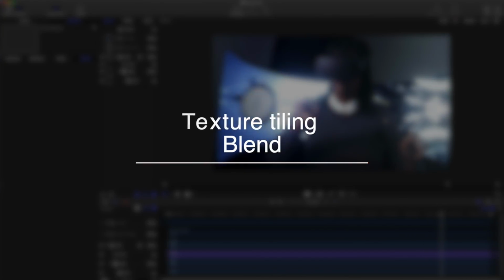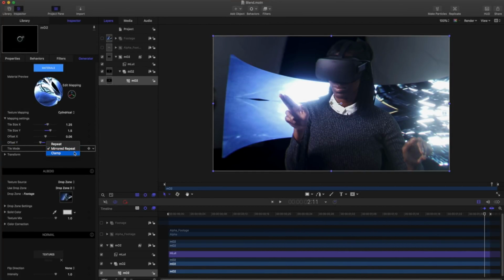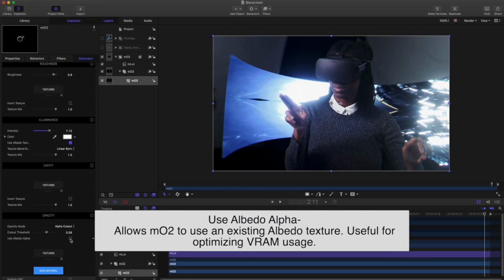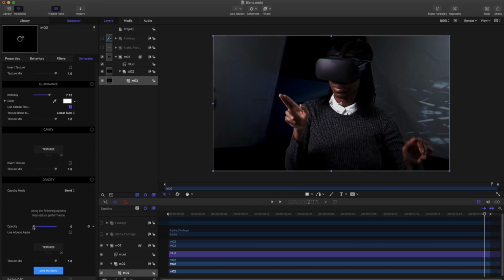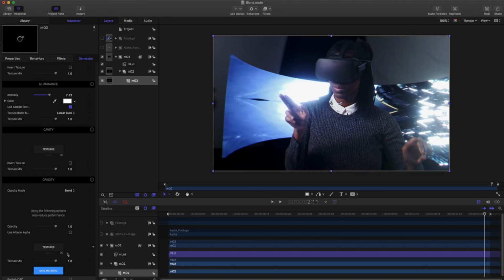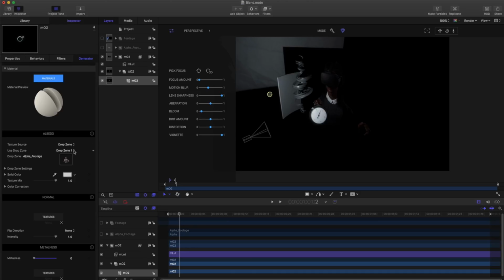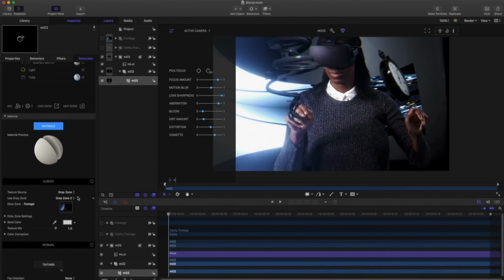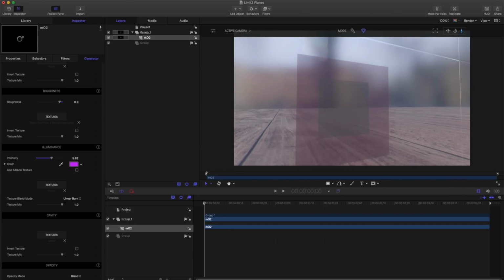mO2 1.0.5 - New Features - Apple Motion and Final Cut Pro X Plugin - MotionVFX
mO2 1.0.5 update is here! It brings many bug fixes plus new features like ability of using footage with an Alpha Channel as a material.

mO2 is a next generation 3D real-time renderer, 3d replication plugin, SVG extruder, 3d models loader and more for Apple Motion and Final Cut Pro X (FCPX).